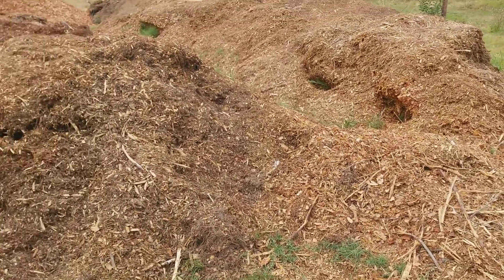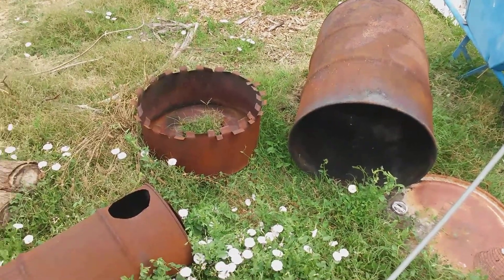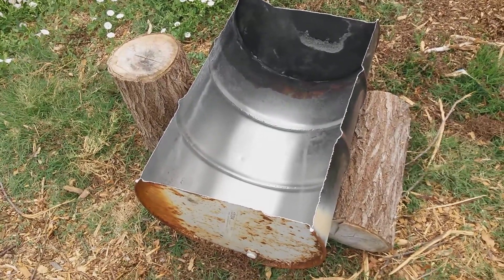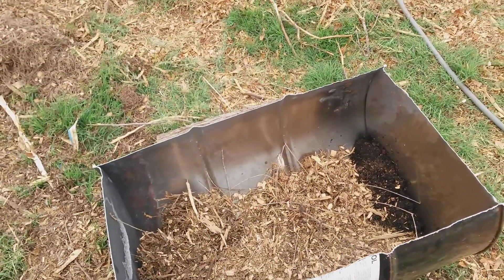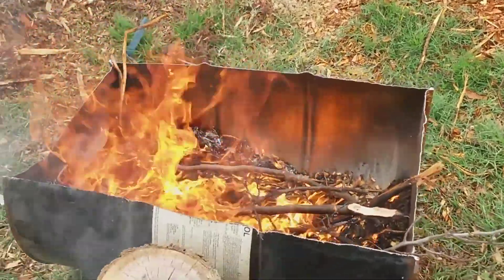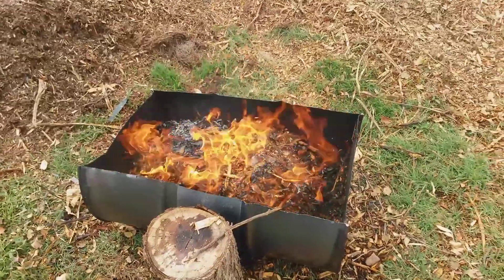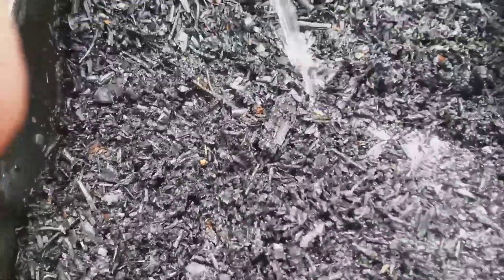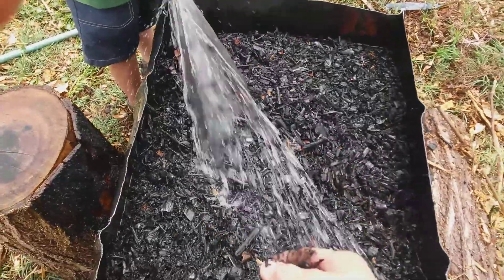Marsh Creek Farmstead Biochar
Biochar production using steel drum kiln with good reaults